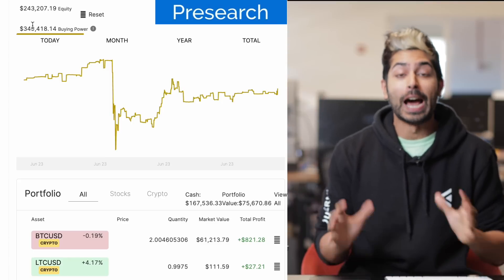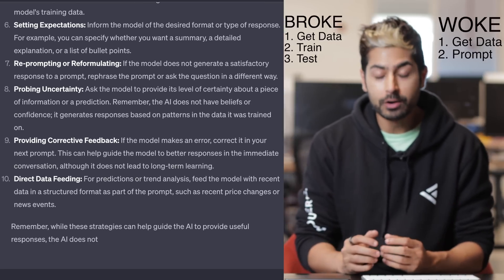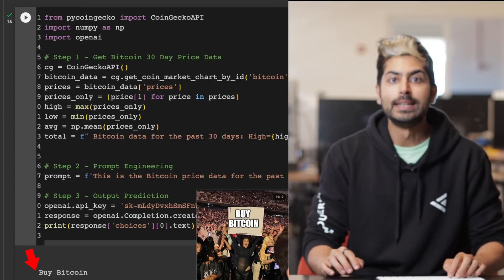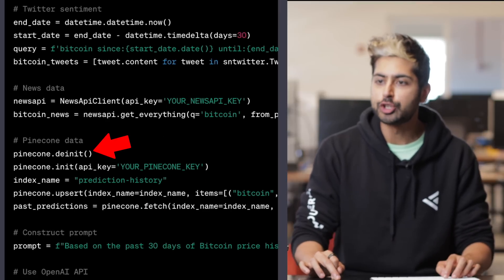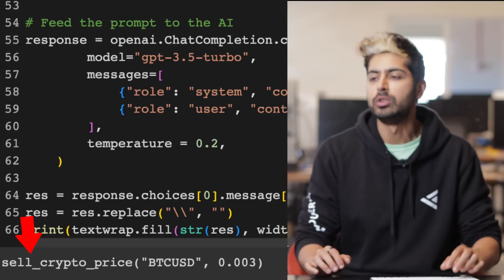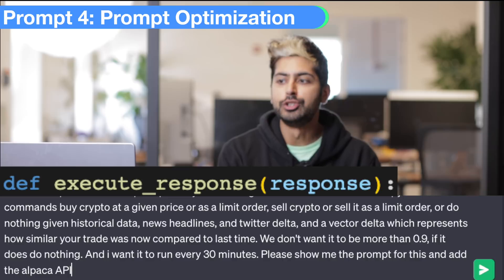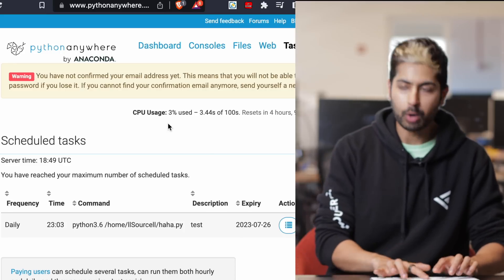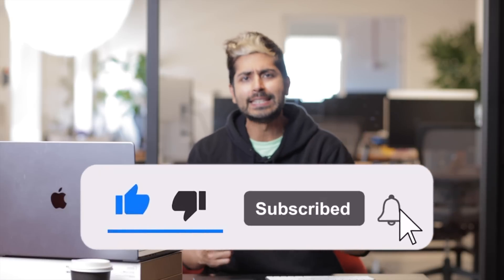I Built a Crypto Trading Bot with ChatGPT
I gave ChatGPT $2000 to invest in cryptocurrencies with and in this video i'll explain how we built the trading algorithm and what the returns looked like after 24 hours of live trading. I gave this trading bot $2000 because I was willing to lose $2000 to make a great video for my AI Wizards out there. Prompt Engineering techniques like sequence prompting and few shot prompting are becoming more and more relevant, as we can use them to feed multiple data sources into a single prompt with the right prompt tuning. I'll use snscrape for twitter data, coingecko for price data, pinecone for database storage, openai for prediction, and presearch to reinvest my earnings and support Decentralized Search.

Sign up for my AI Sports betting Bot, WagerGPT! (500 spots available)